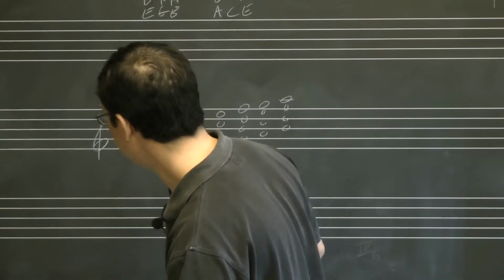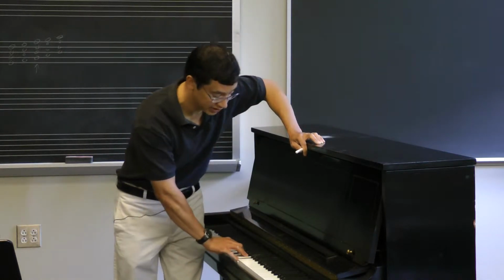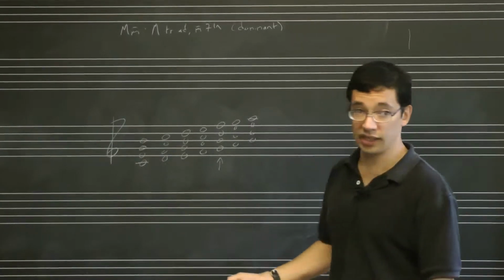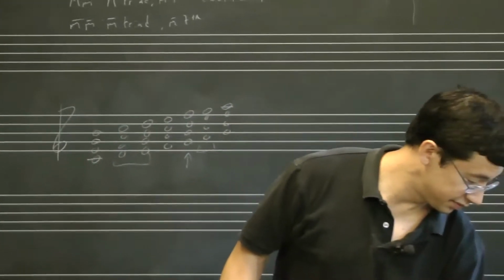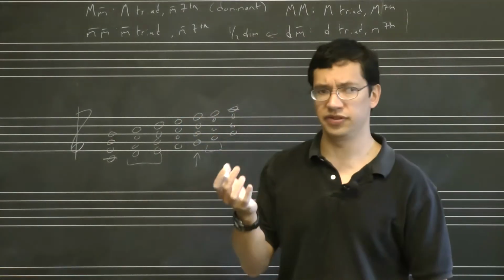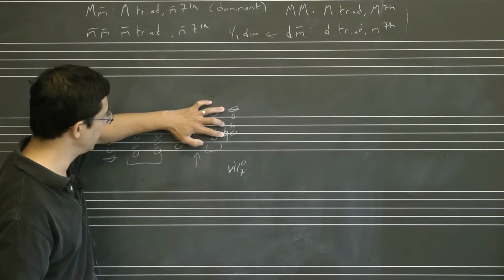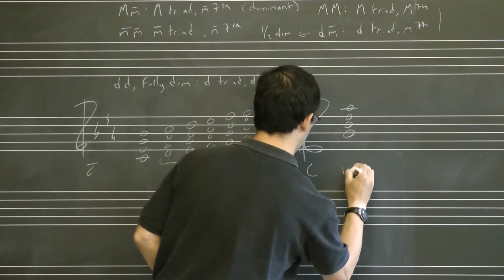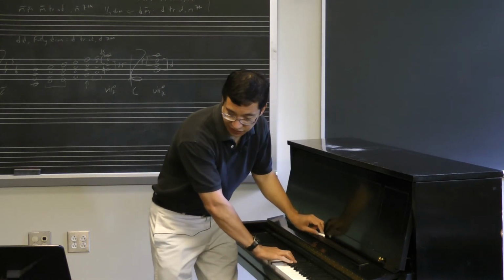Lesson 16 pt 1: Seventh Chords